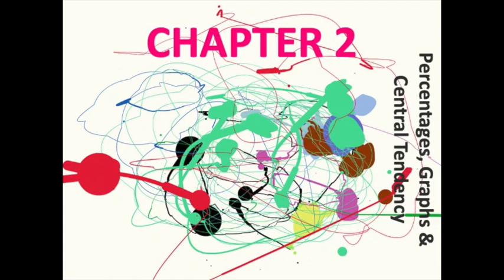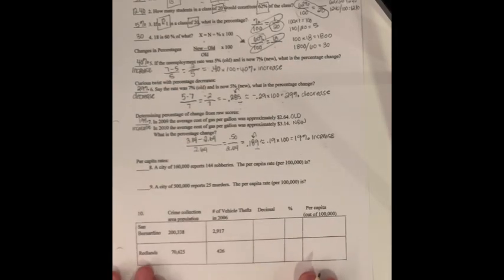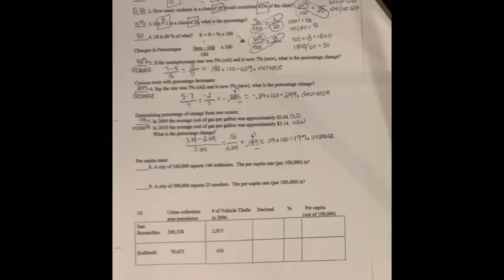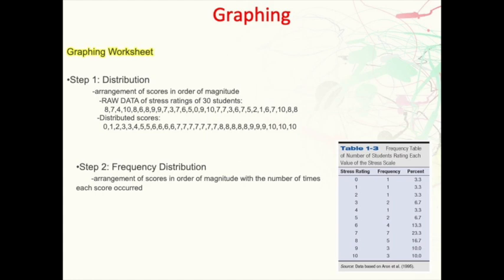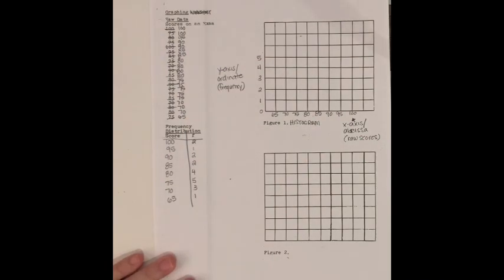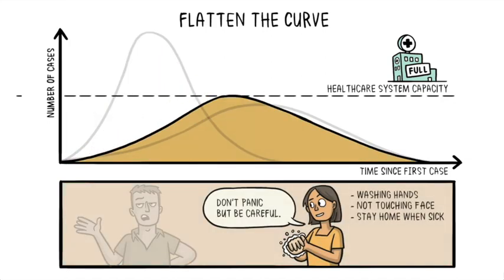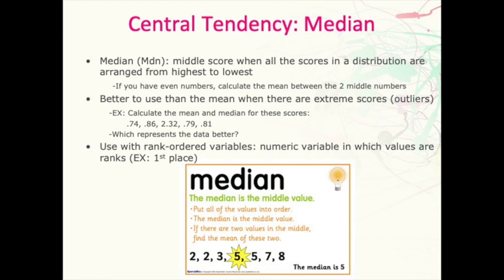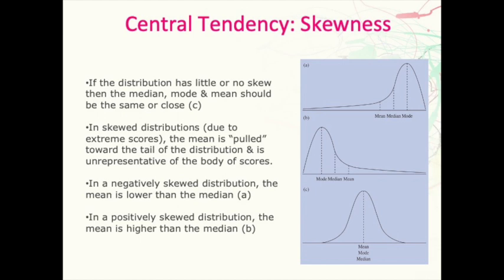Ch. 2-Statistics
Percentages, Graphs & Central Tendency